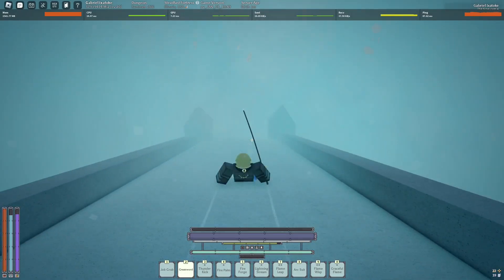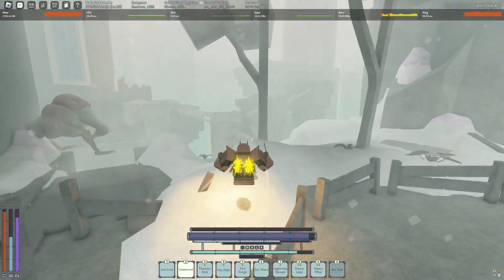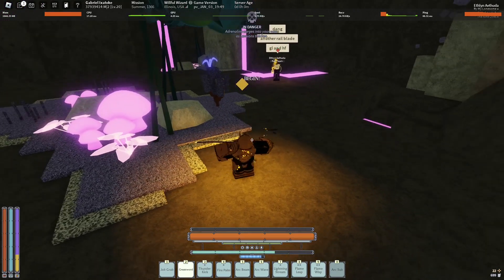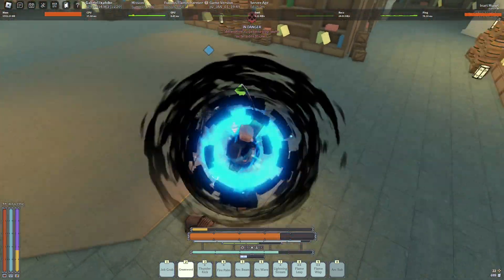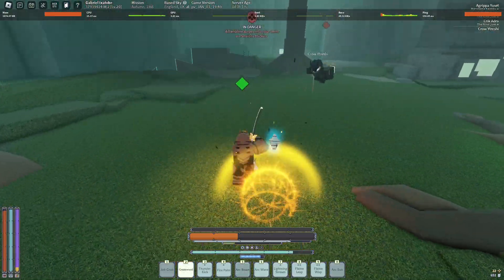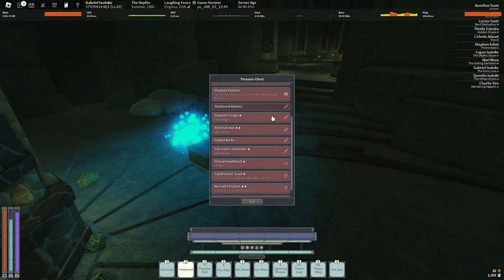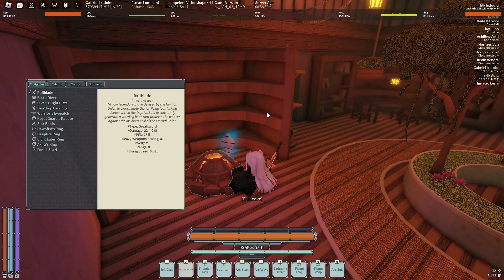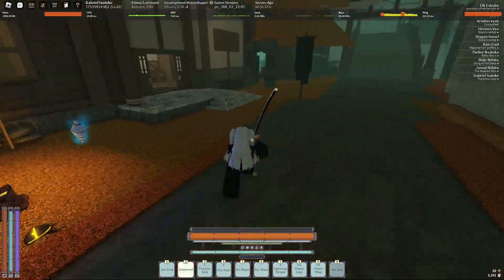RAILBLADE + ARCWARDER PROGRESSION !!! #3 MAX ARCWARDER IS OVERPOWERED